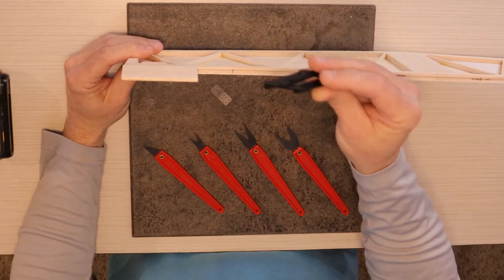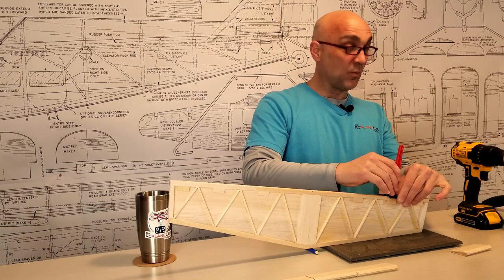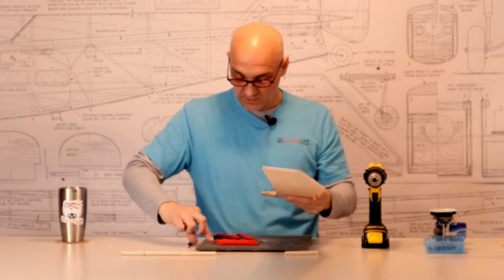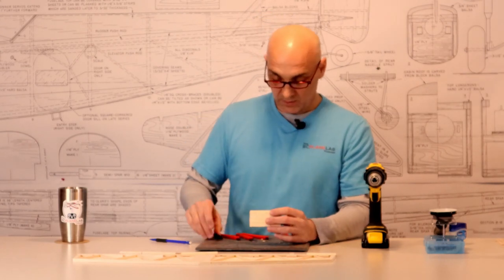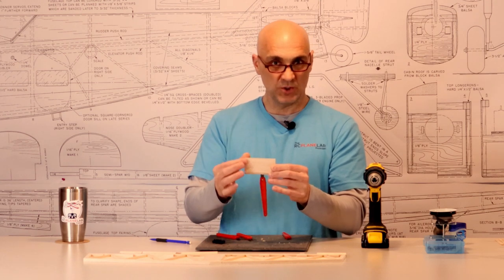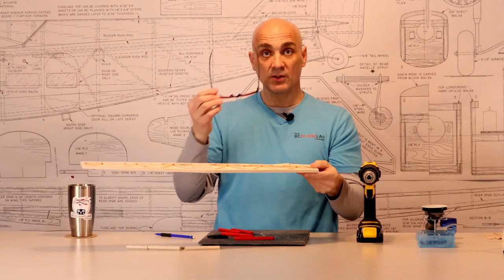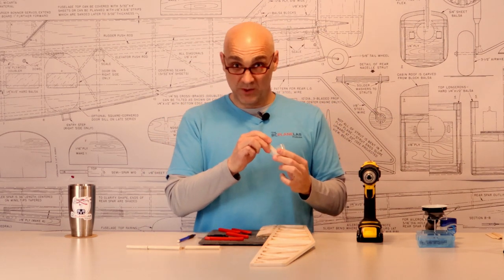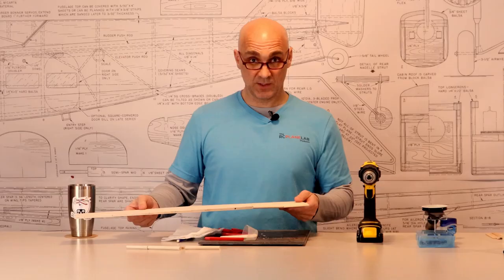Using a Dubro Hinge Slotter to Install a Flat Nylon Hinge - RC Plane Lab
Tom demonstrates how he installs a flat nylon rc airplane hinge using a Dubro Hinge Slotter to cut the hinge slots.